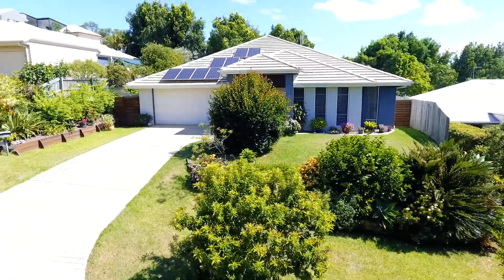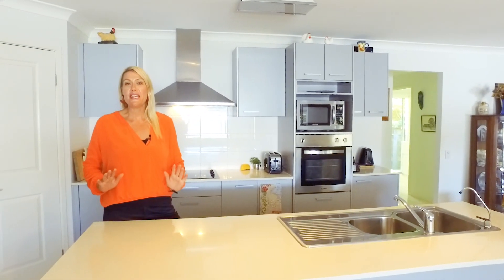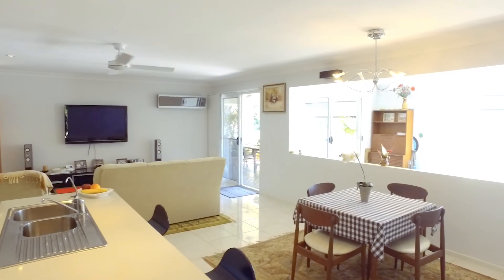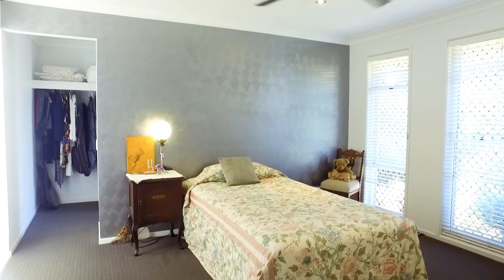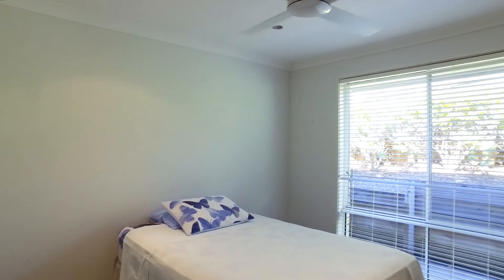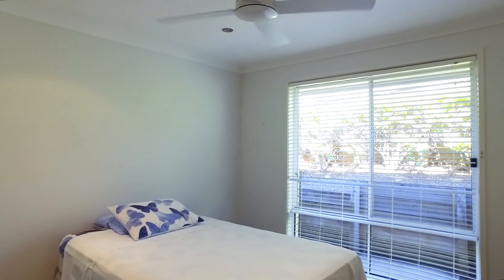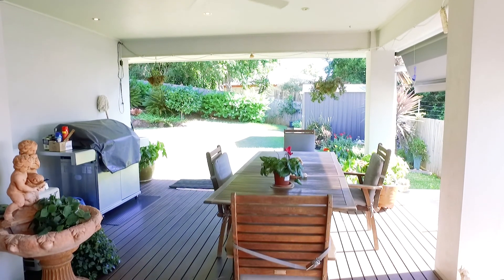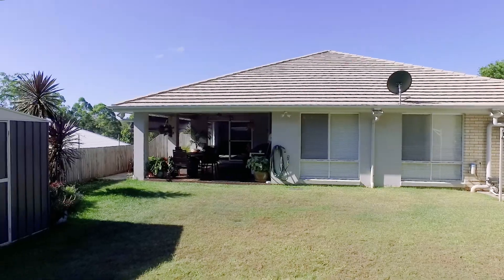Wythes Real Estate - 10 Kensington Drive, COOROY